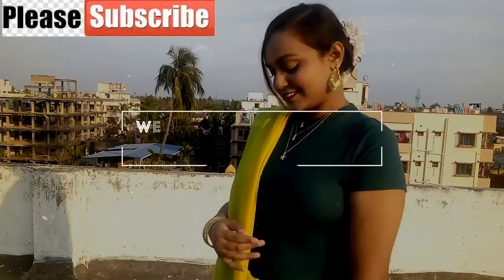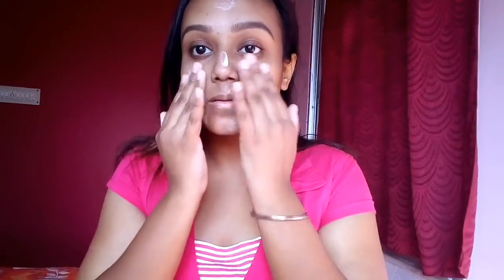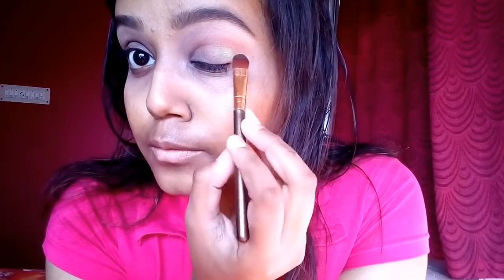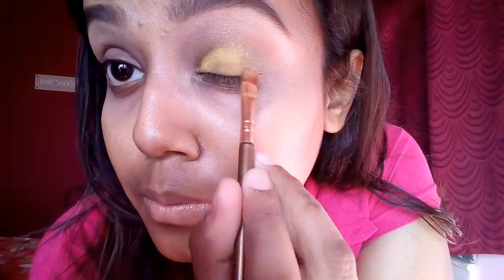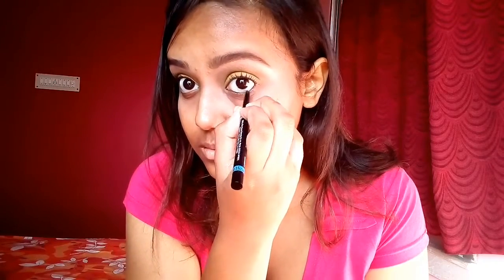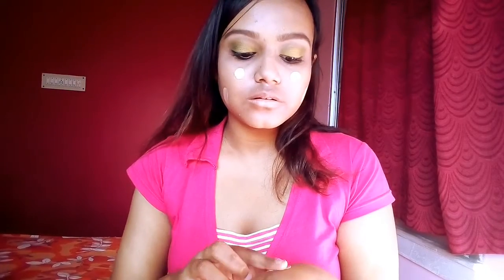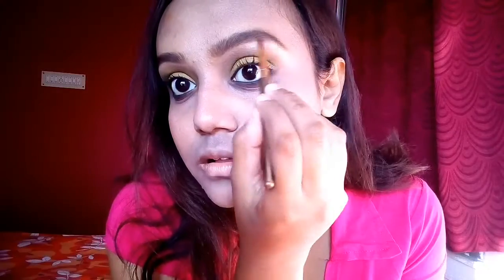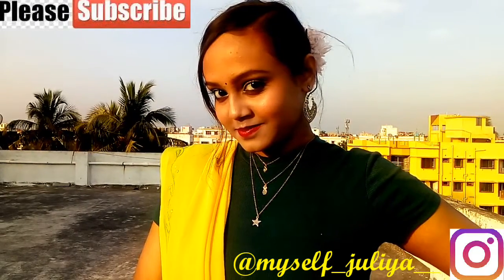SARASWATI PUJO MAKEUP LOOK 2 || EASY GREEN SMOKEY EYE TUTORIAL || LIFE WITH JULIYA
Hello everyone,
Today I am up with another simple yet beautiful Saraswati Pujo makeup look which is easy and wearable during day time😇